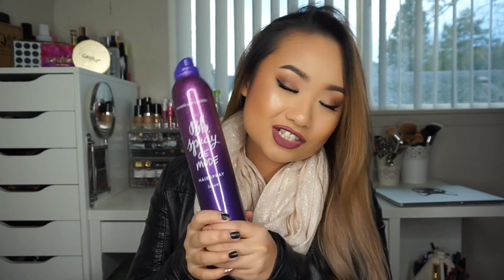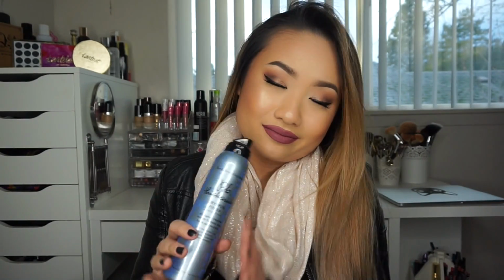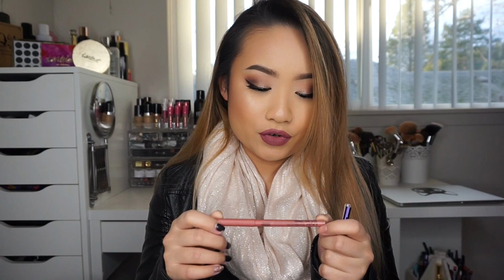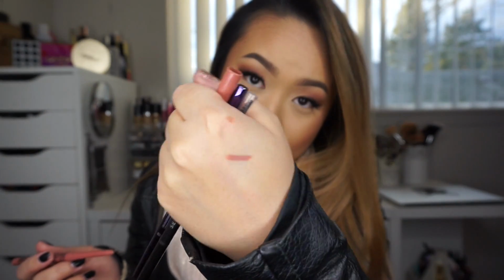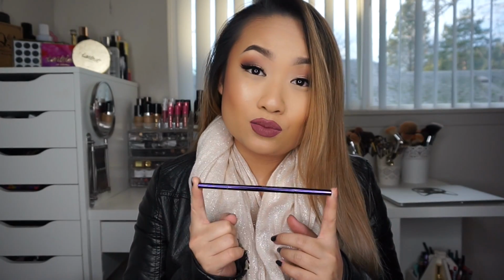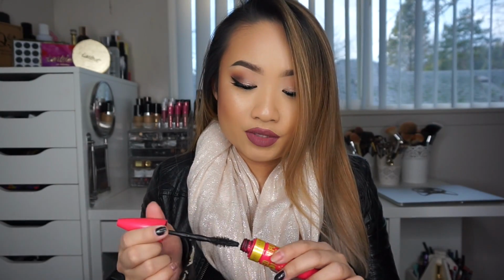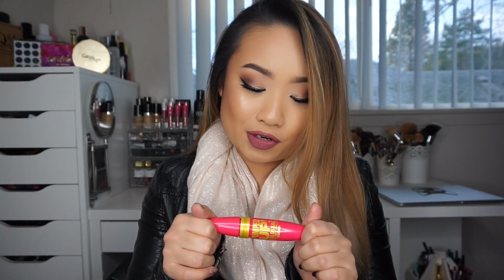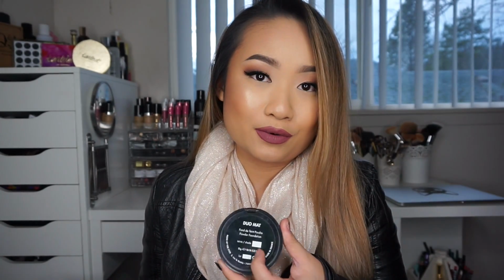Product Empties VOL. 1 | STEPHANIETRANMUA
Let me know if any of you guys have tried any of these items out and how you feel about them! I would love to know! Brow tutorial or Makeup Collection? :)

PRODUCTS MENTIONED
Clinique Take The Day Off Cleansing Oil
MAC Prep + Prime Skin Base
Glam Glow Supermud Mud to Foam Cleanser
Bumble & Bumble Hair Dressers Invisible Oil Primer
TiGi Bed Head Hard Head Hair Spray
Bumble & Bumble Spray De Mode Hair Spray
Bumble & Bumble Thickening Dry Spun Finish
Livingproof Perfect Hair Day Dry Shampoo
Beauty Blender Solid Cleanser
Urban Decay Naked Skin Foundation
NYX Waterproof Retractable Lip Liner "Nude"
Sephora Collection Retractable Brow Pencil "Rich Chestnut"
Urban Decay Brow Beater "Warm Brown"
Fresh Sugar Lip Treatment
Hourglass Mineral Veil Primer
Maybelline Pumped Up Colossal Mascara
MAC Studio Fix Powder
Make Up For Ever DUO MAT

FACEBOOK.COM/STEPHANIETRANMUA